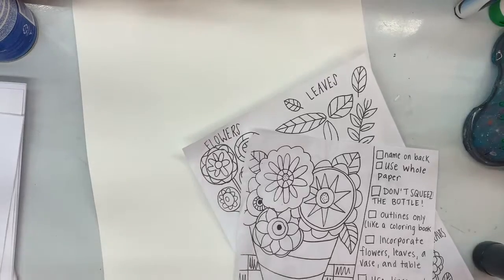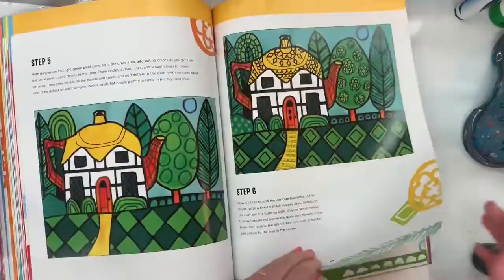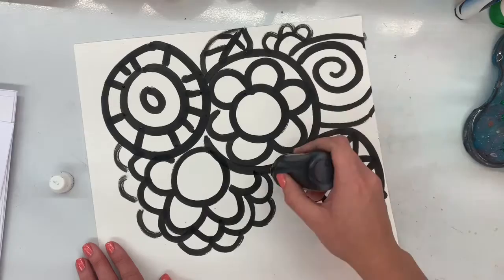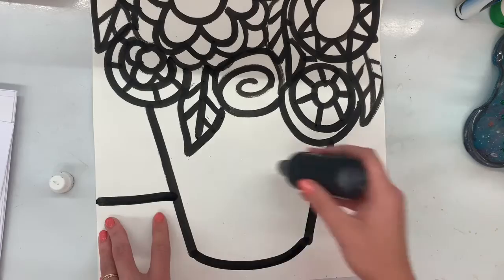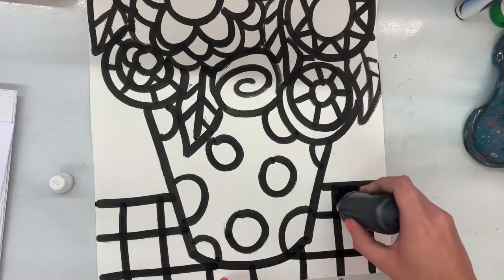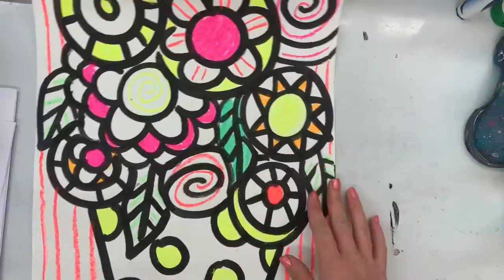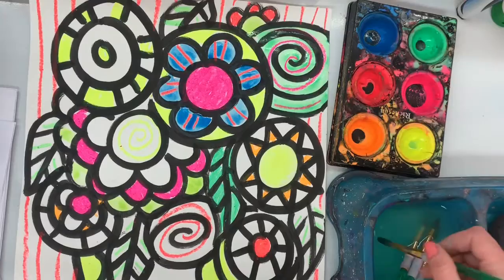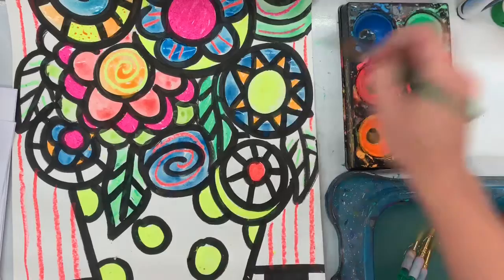Painting Heather Galler Flowers